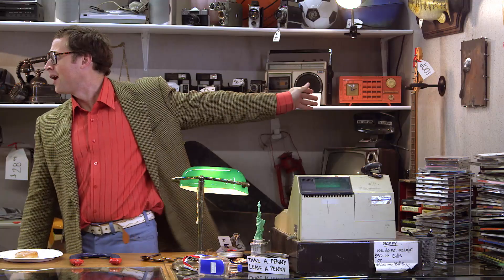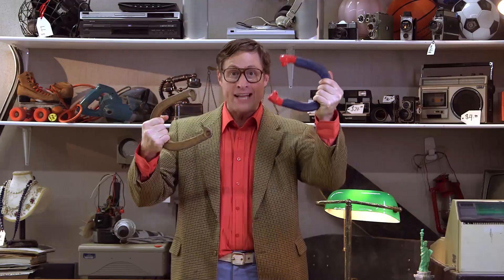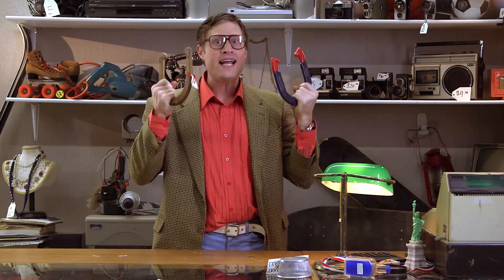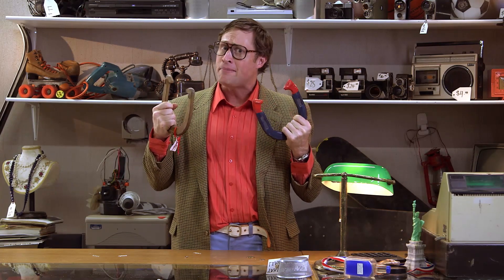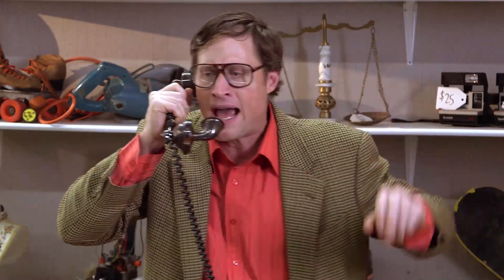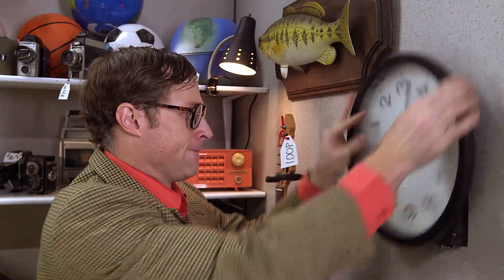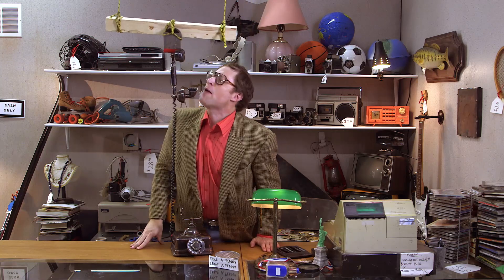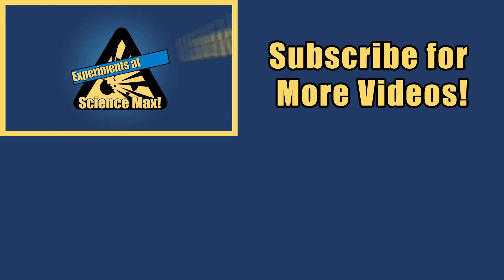Science Max | Sal's Science Shop | Magnets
Welcome to Sal's Science Shop! Today Sal's going to tell us what makes things magnetic.